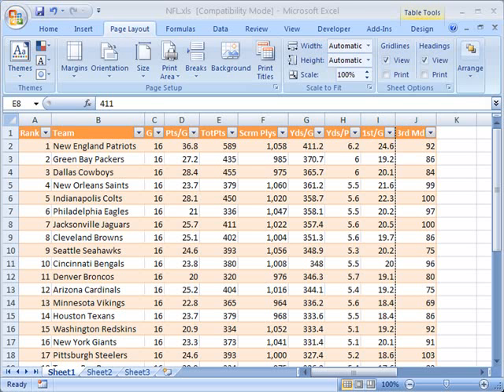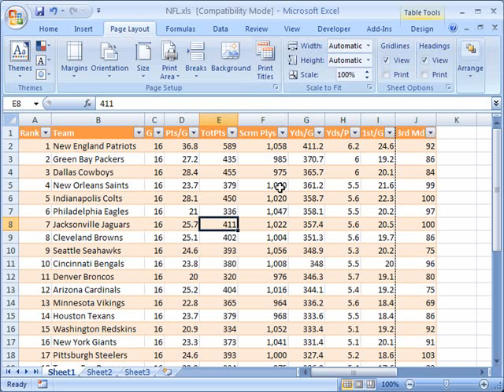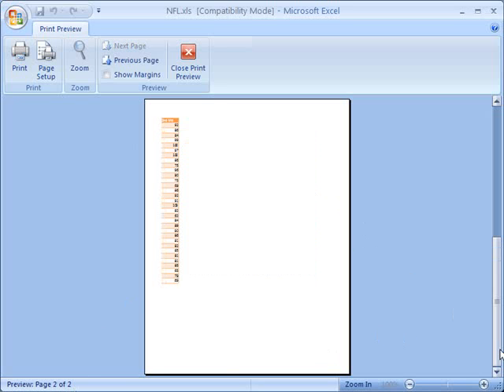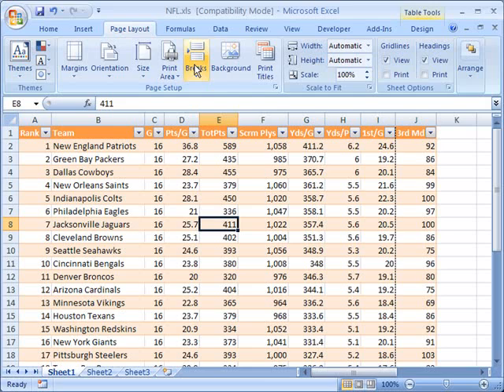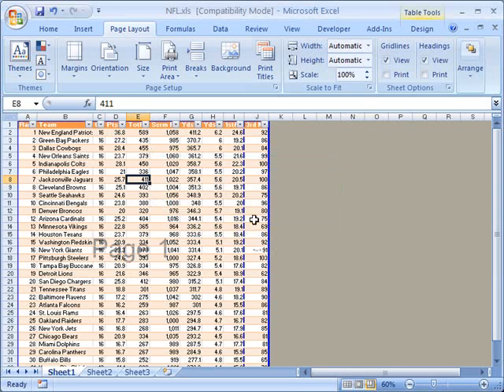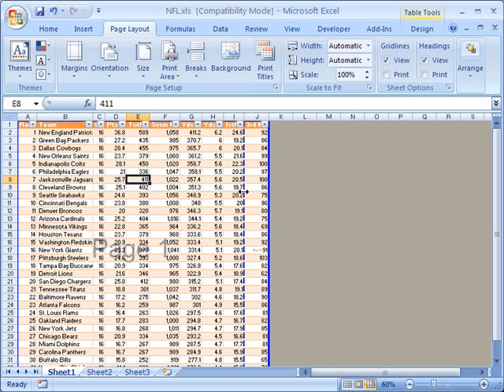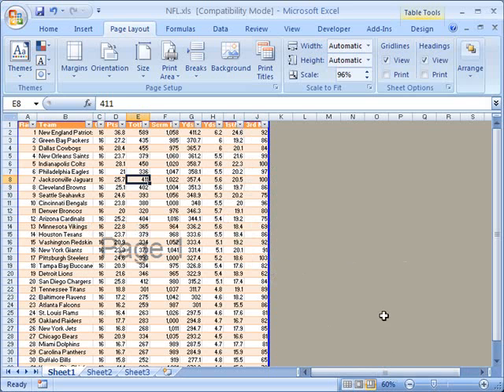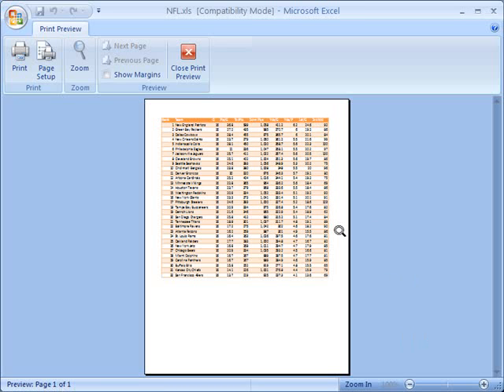Click-and-drag page breaks in Excel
- click-and-drag page breaks in Microsoft Excel 2007